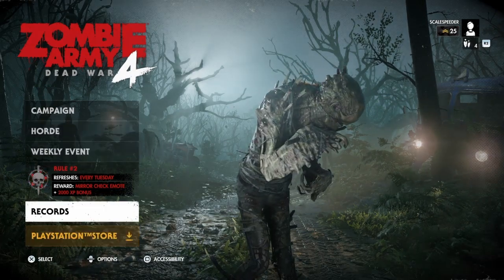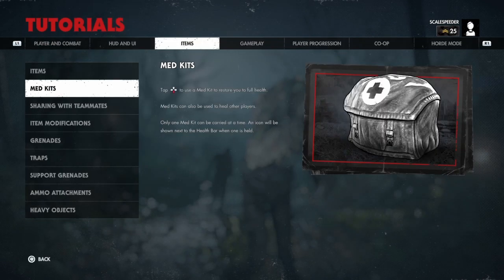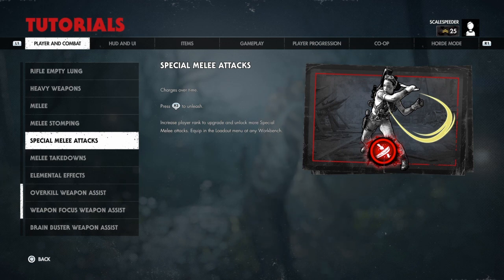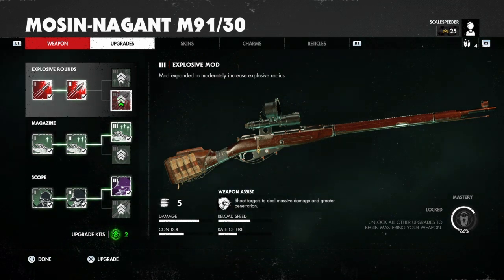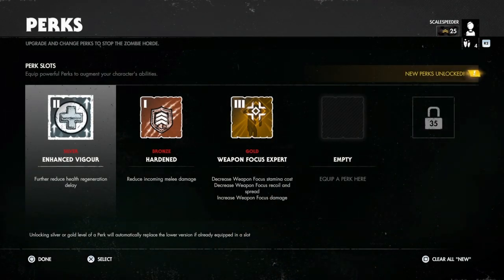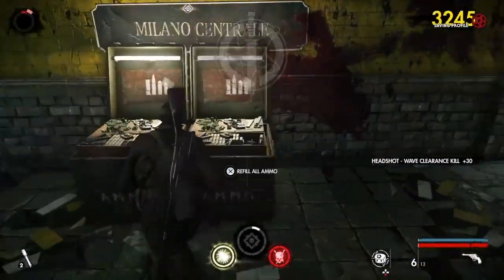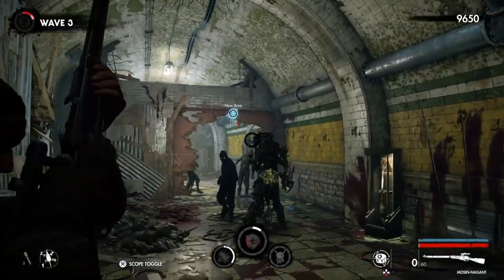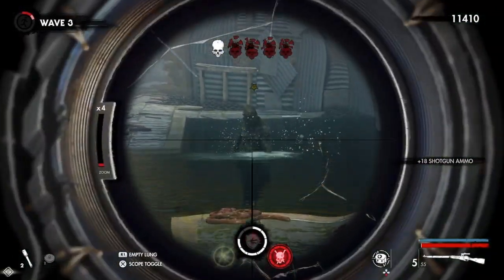Beginners Quick Start Guide Tutorial Zombie Army 4: Dead War Hints & Tips (PS4 Gameplay)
Zombie Army 4 does a great job of showing you how to play the game, but my handy little guide will show you a few tips and tricks to get you really enjoying the game.
Thanks, Rob.